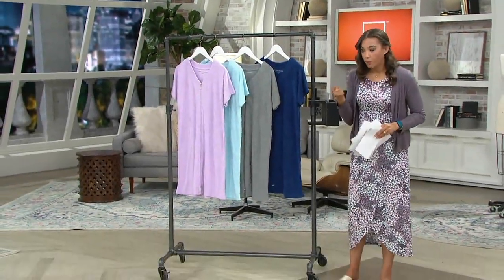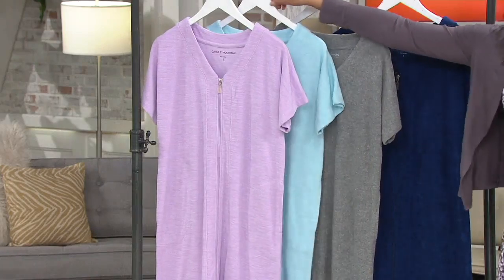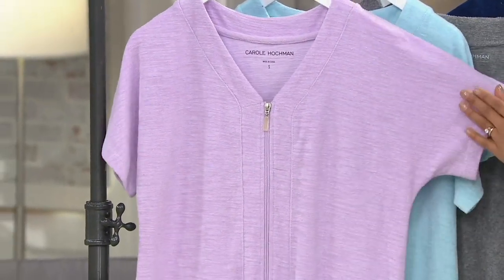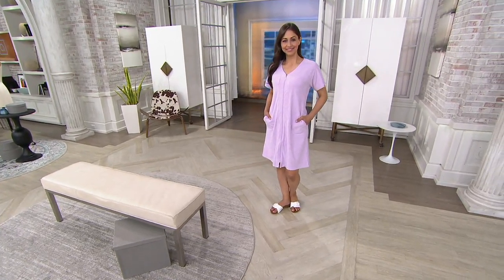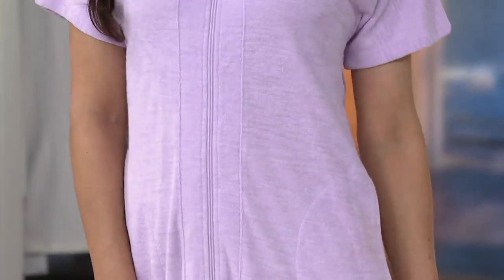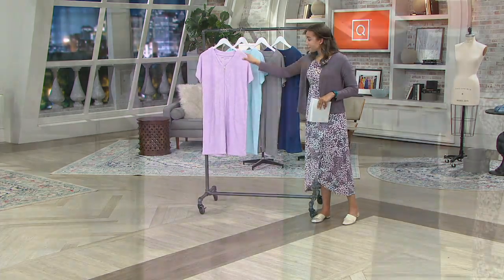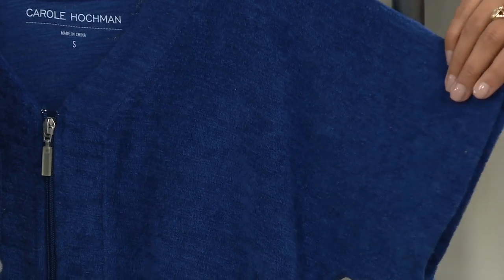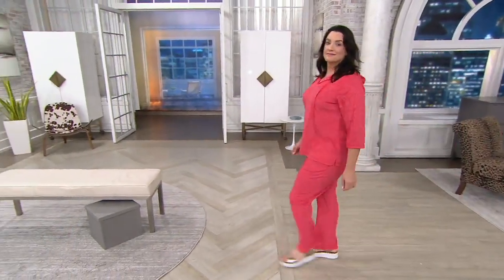Carole Hochman Slub Baby Terry Short-Sleeve Zip Robe on QVC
Carole Hochman Slub Baby Terry Short-Sleeve Zip Robe

This zip-front robe won't annoyingly fall open while you're pouring coffee or making eggs. Just zip right in and stay cozy all morning long. From Carole Hochman.